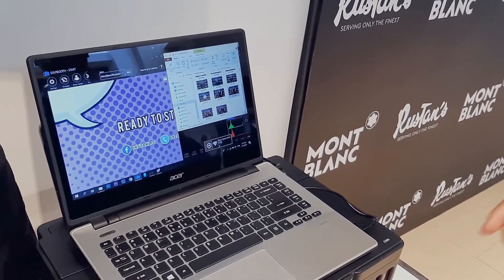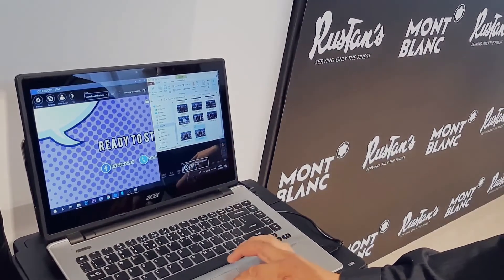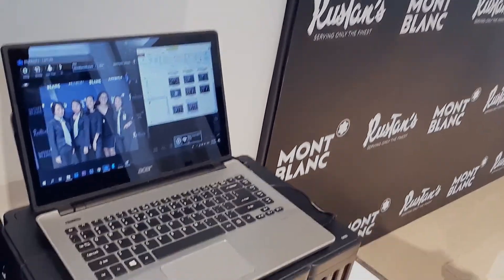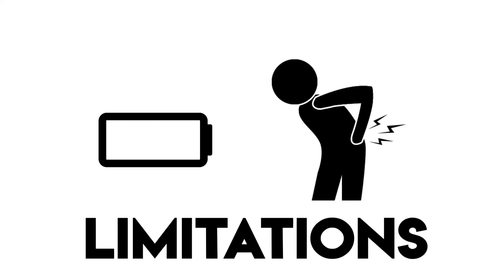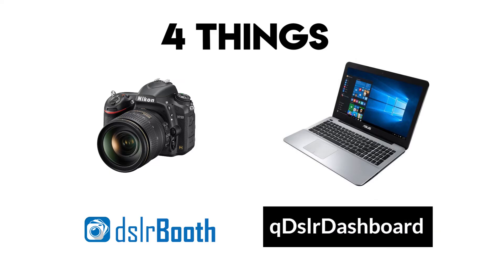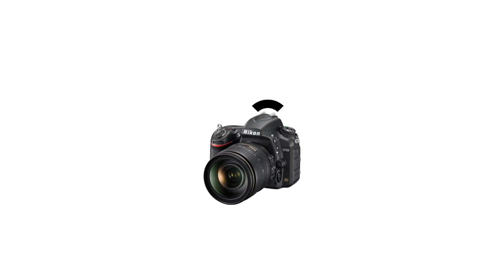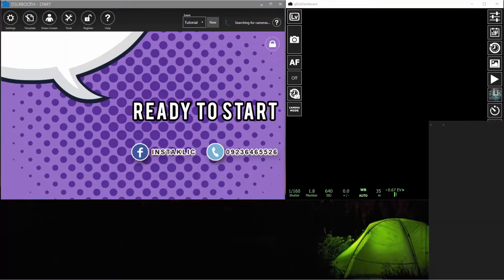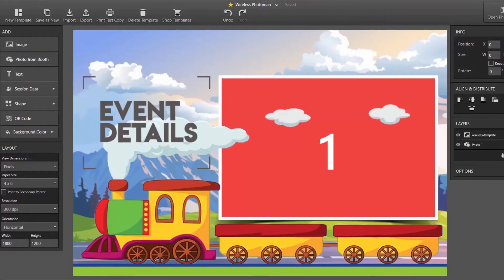2022 dslrBooth Tutorial - Photoman with Wireless Photo Transfer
On this dslrBooth tutorial, we will take photo boothing to the next level by incorporating with other powerful software, the qDslrDashboard app.